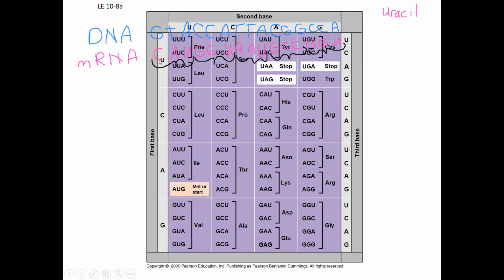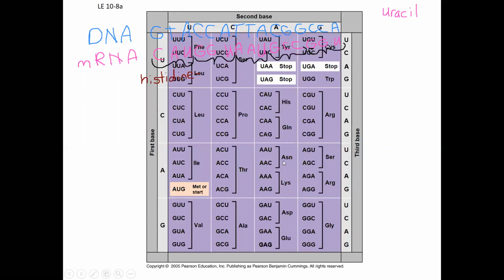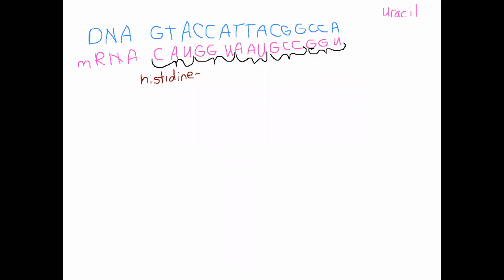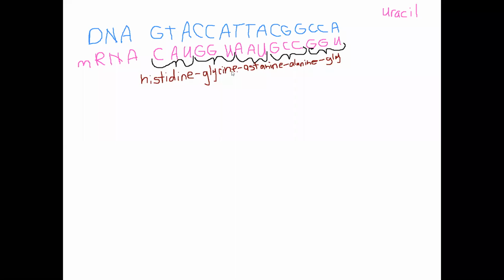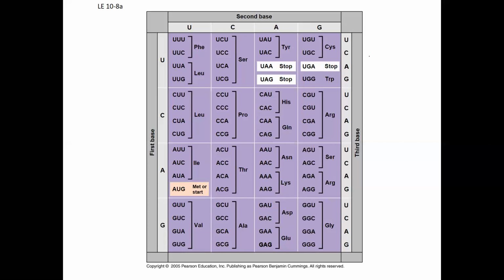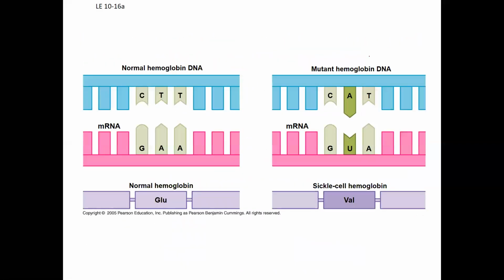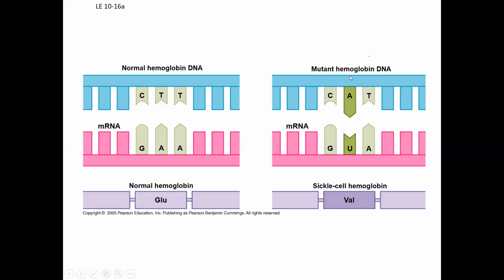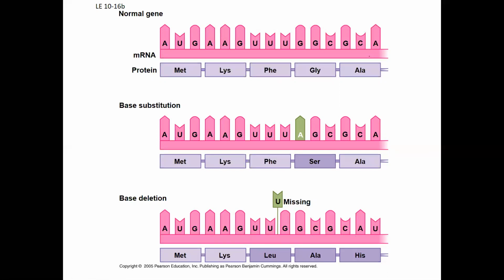Protein Synthesis example